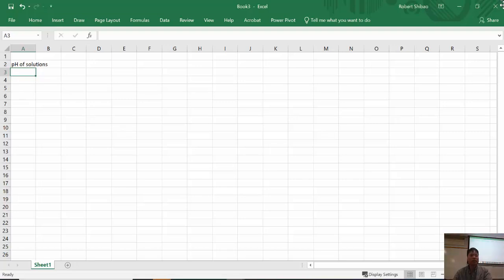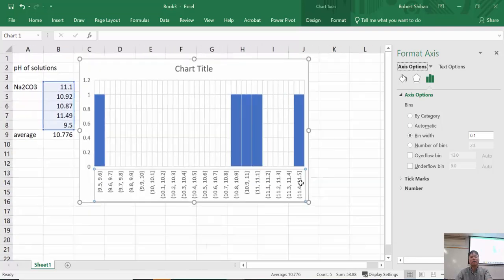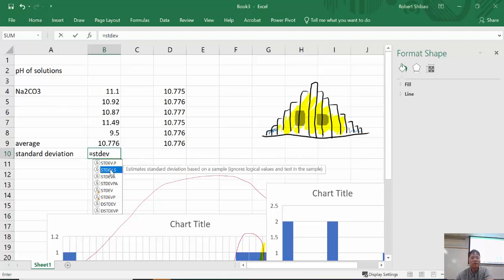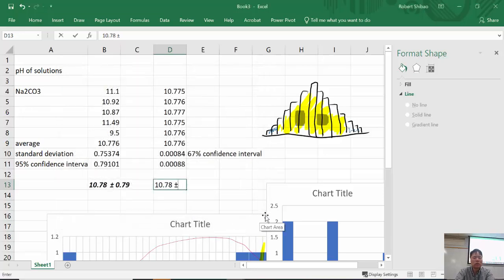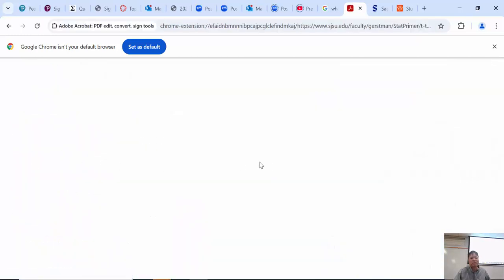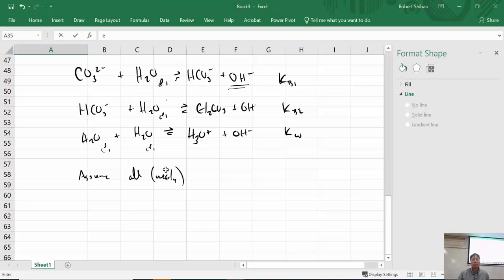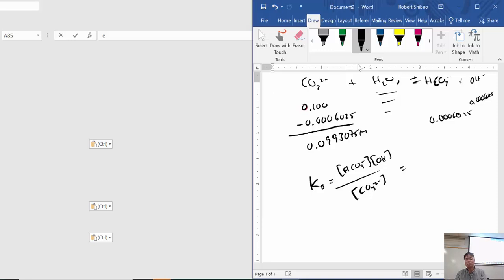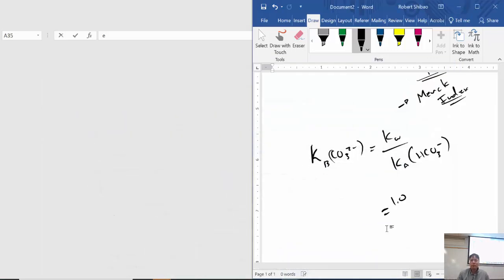Chem 1B 1242 031925